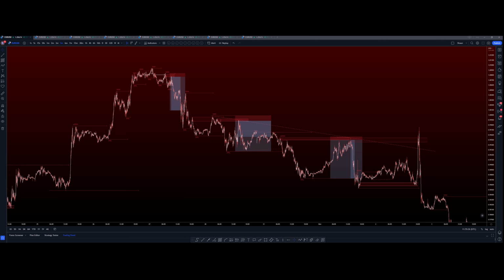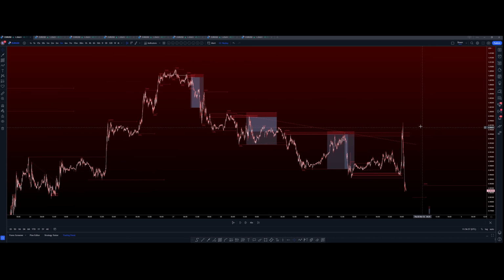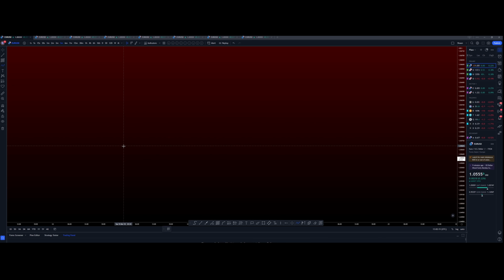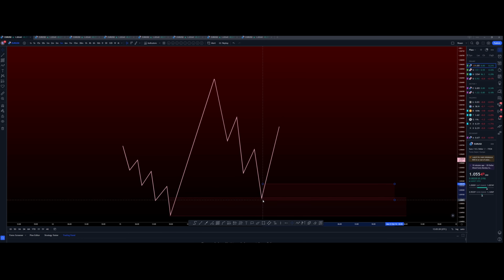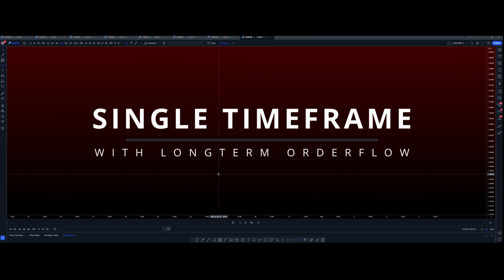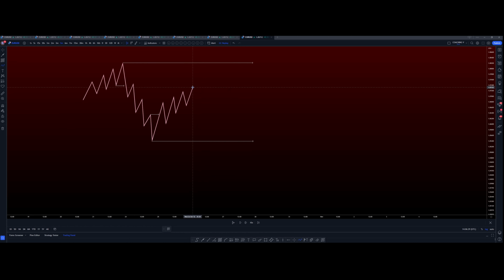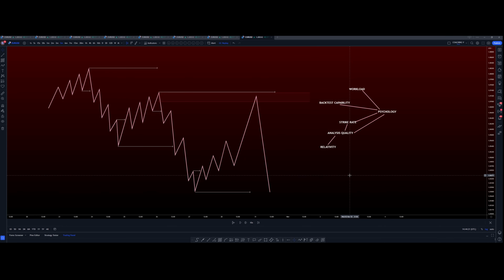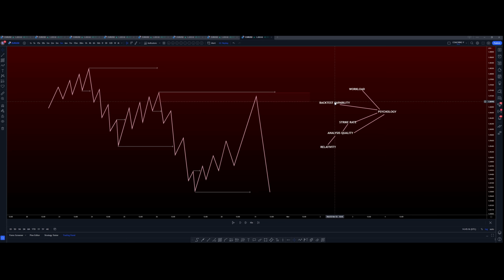WHY MULTI-TIME-FRAME ANALYSIS ISN'T WORKING FOR YOU | SUPPLY AND DEMAND | FOREX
Free Community